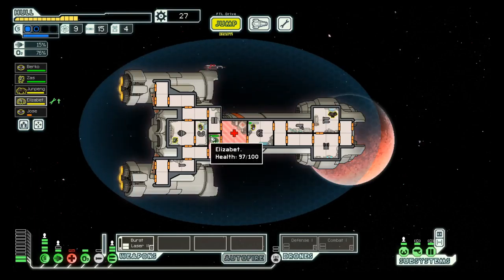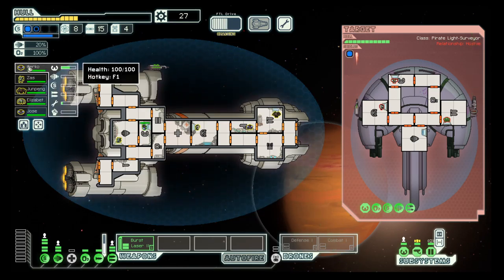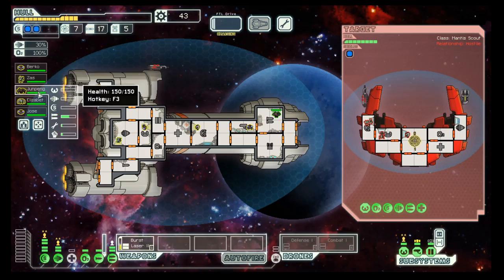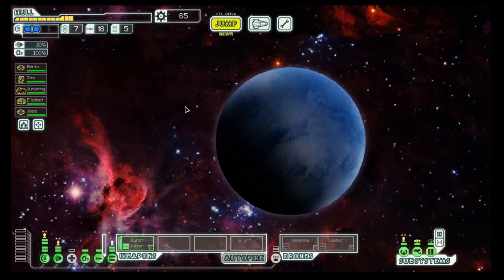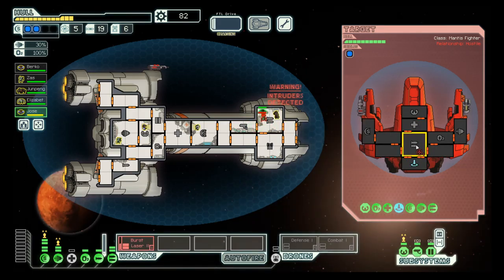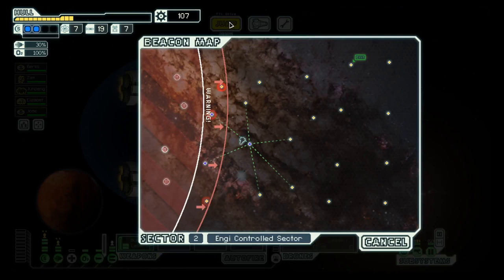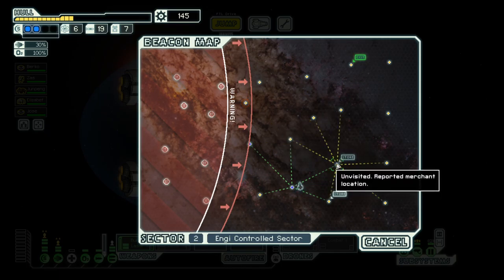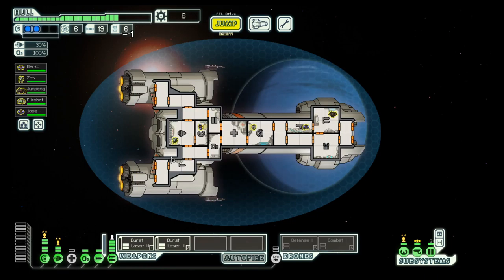FTL S3E2 Federation Cruiser A